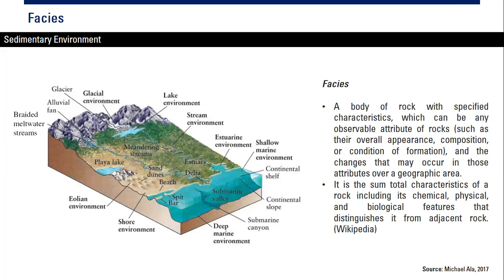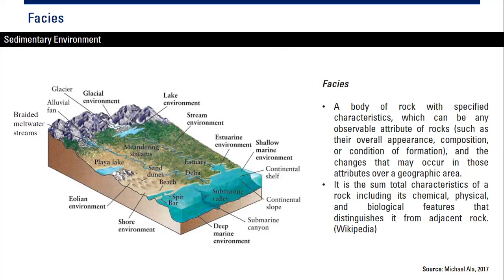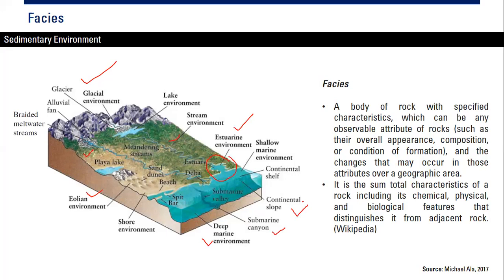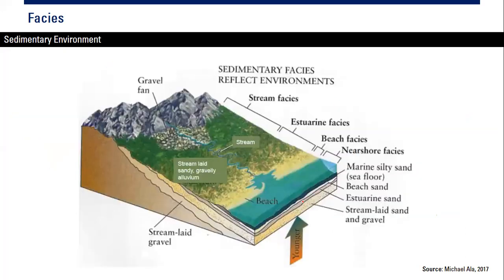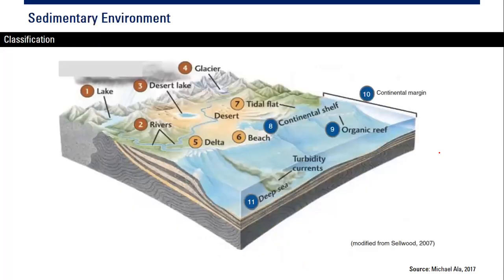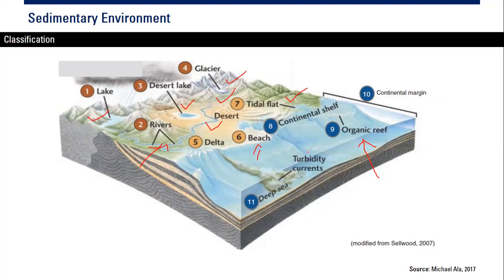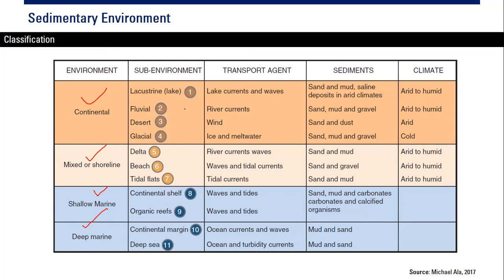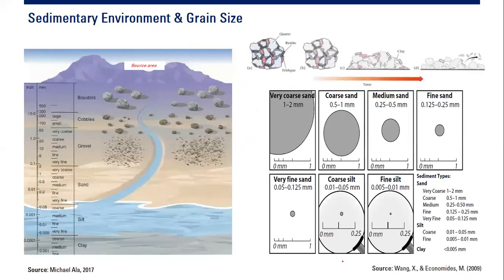Facies & Sedimentary Environment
Rock Properties